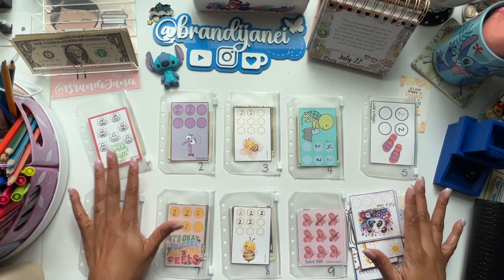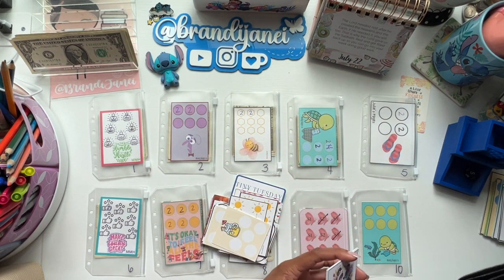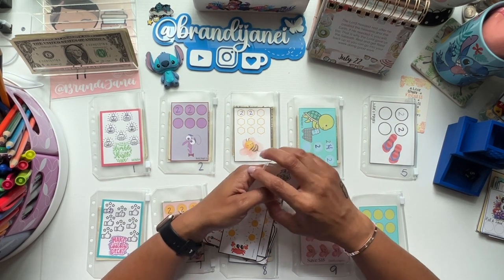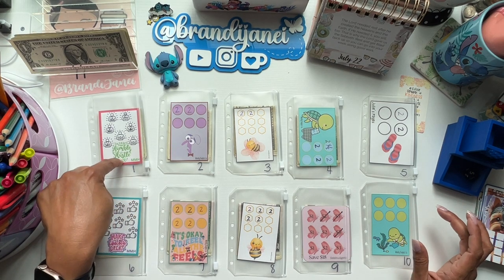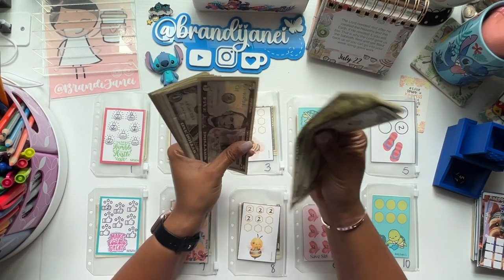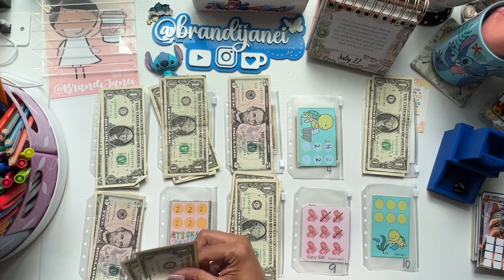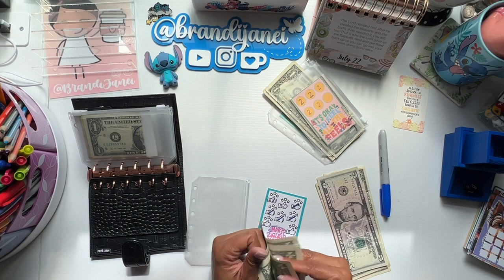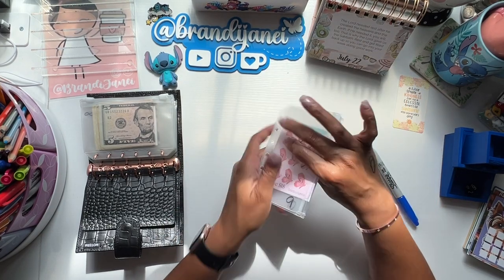Micro Monday | $30 Low Income Savings Challenges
Thank for visiting my channel today! Be sure to check out the following channels  or websites for information about them:

msha.ke/brandijanei

Cash Stuffing for Beginners, Cash Stuffing Savings Challenge, Budget with Me, Debt Snowball Method, Sinking Funds, Budget Binder